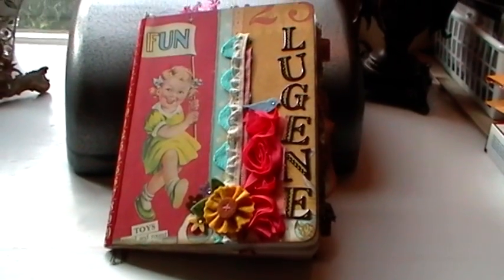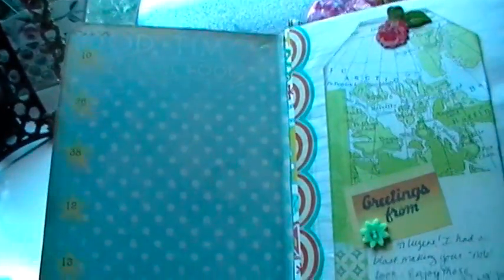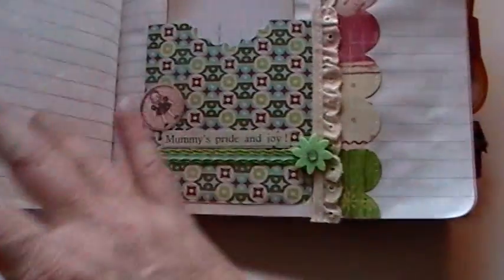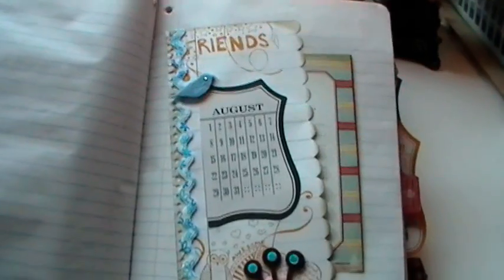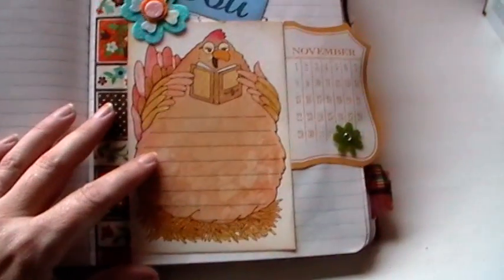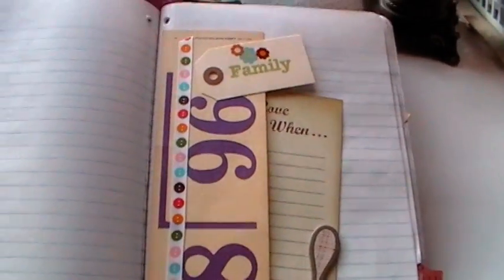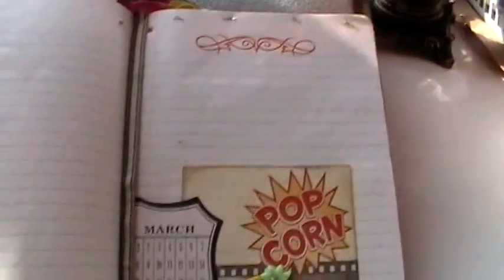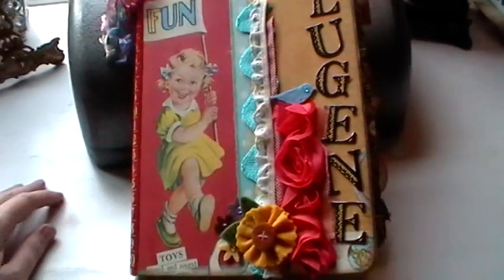My Completed Altered Composition Notebook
I finished altering my composition notebook for a swap on YourPaperPantry.ning.com Sorry if you watched this, my old one bit the dust.